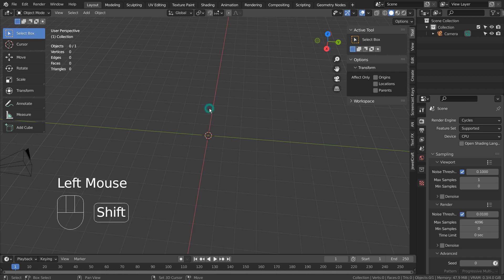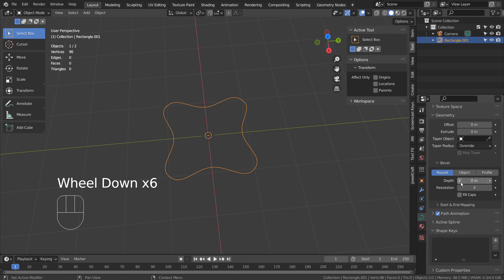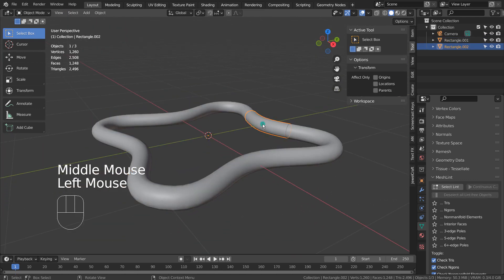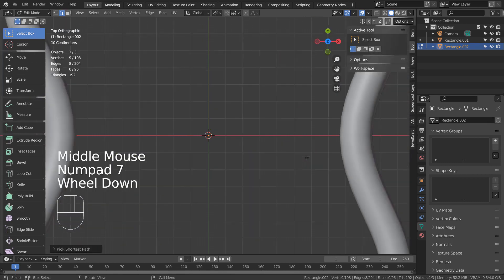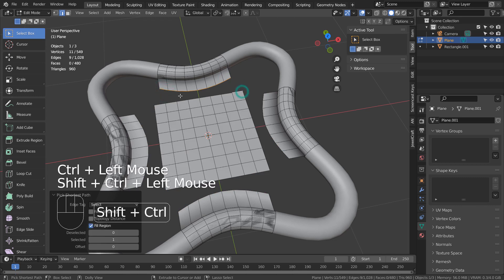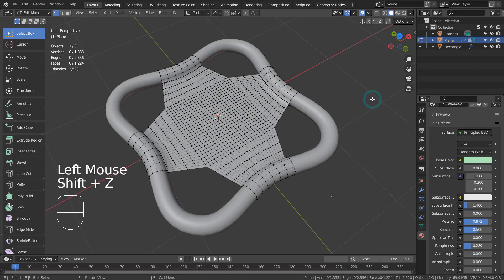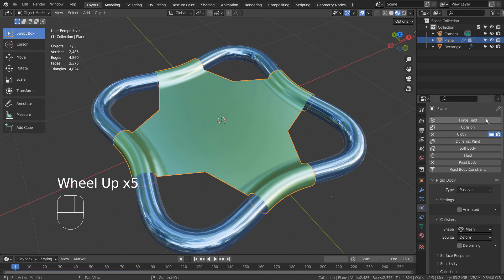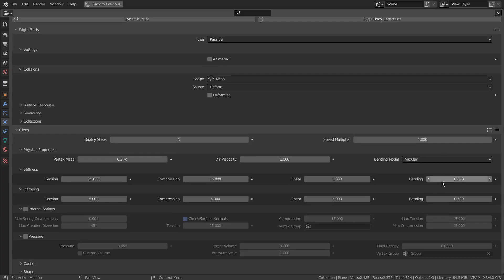Blender Tutorial - Cloth pin